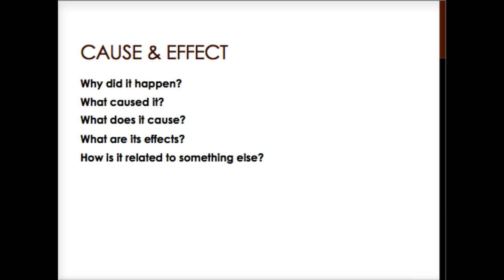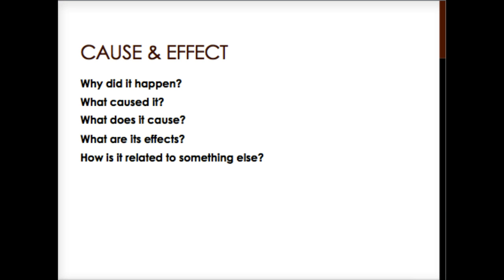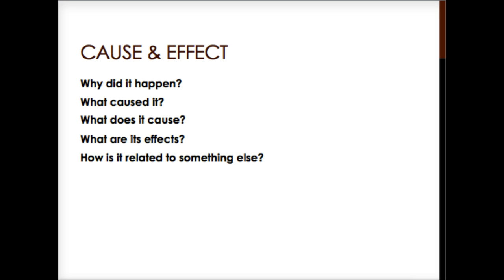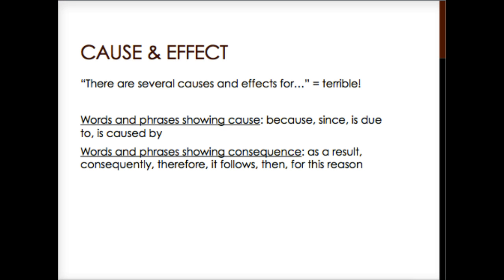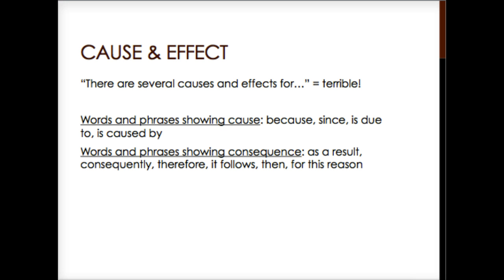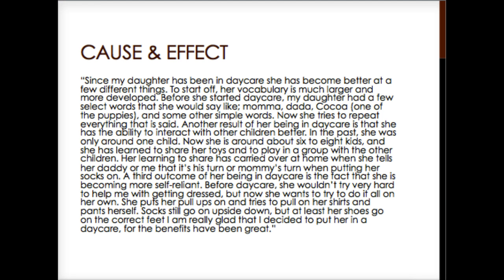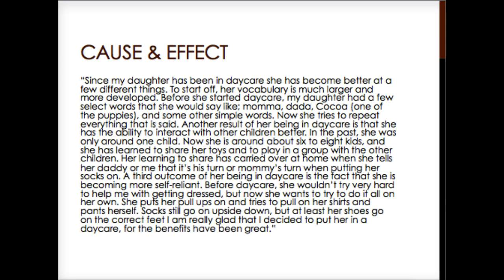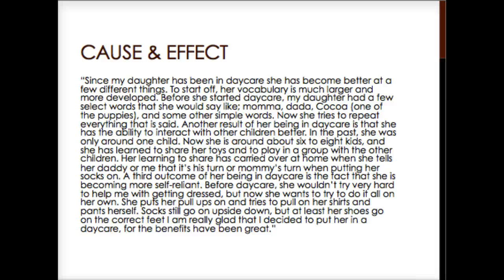Patterns of Development in Writing | Cause & Effect